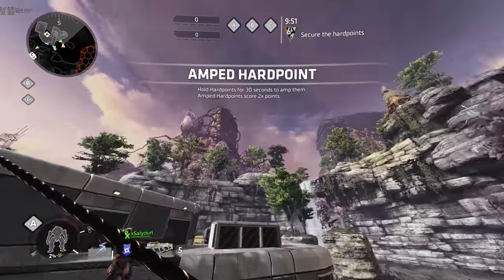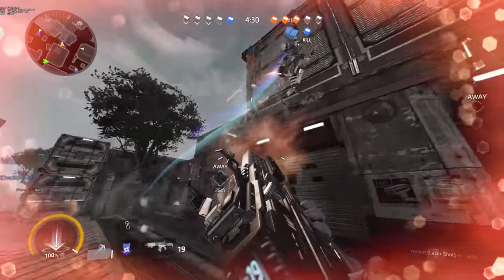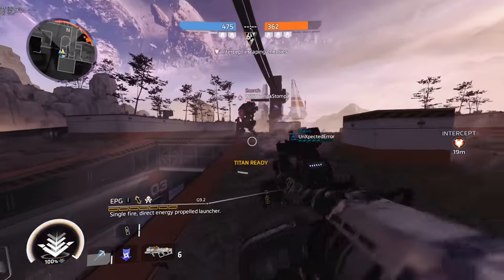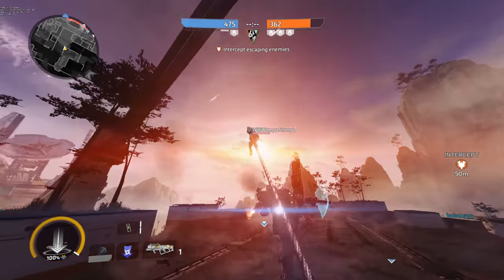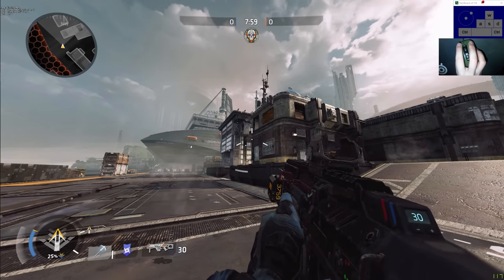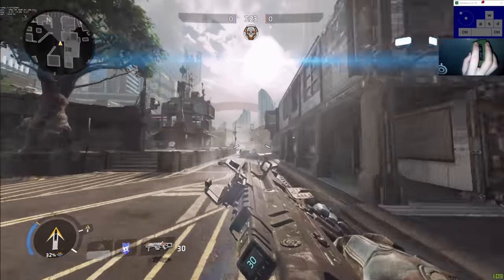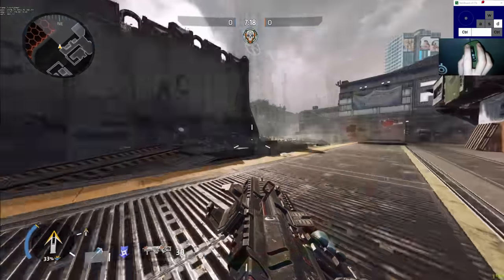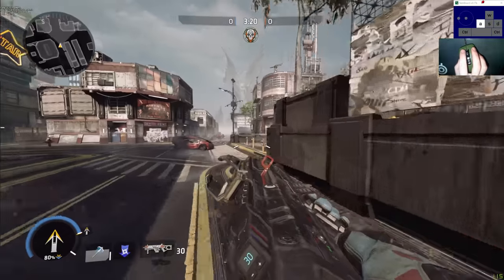Titanfall 2 - How to Grapple like a PRO